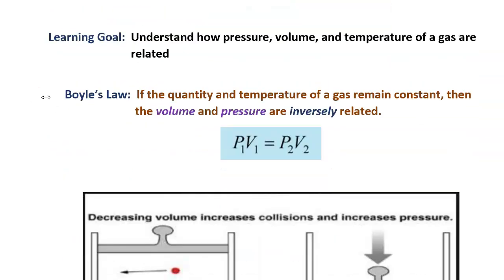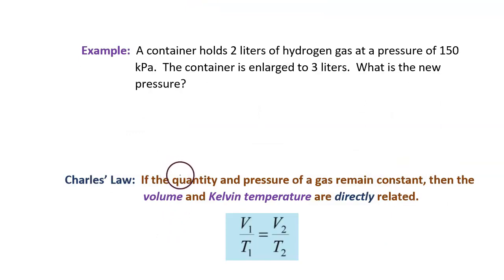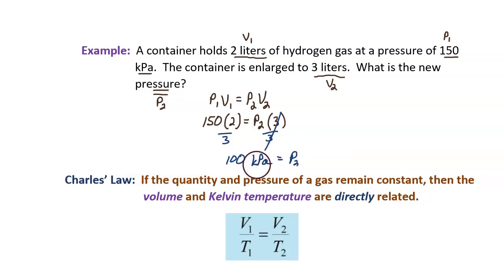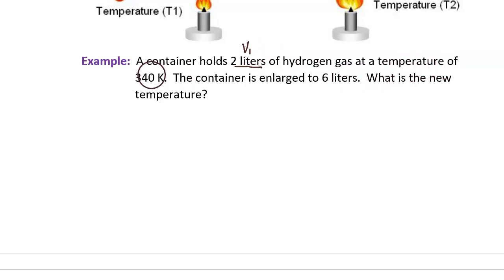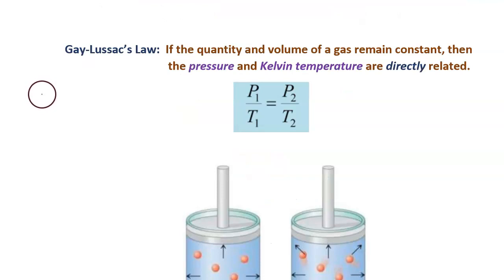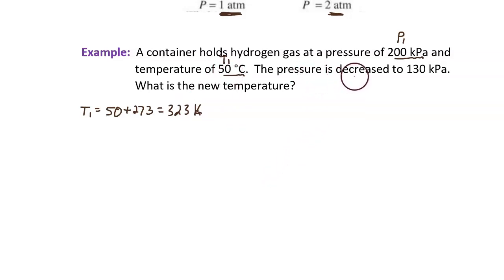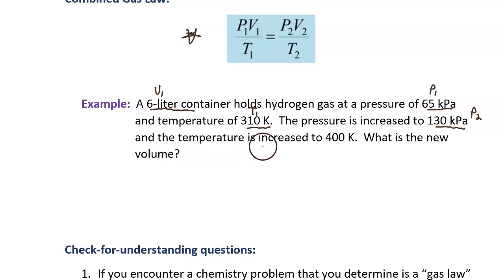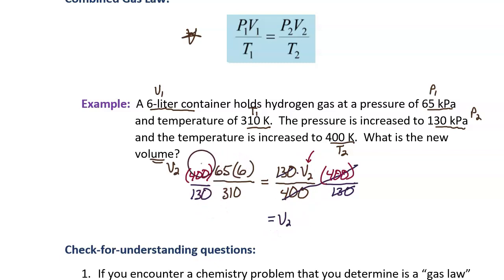Lesson 14.2 The Gas Laws